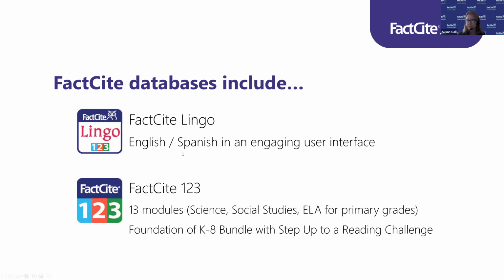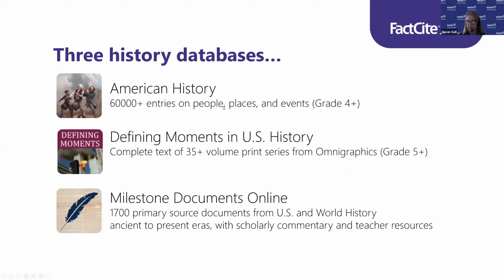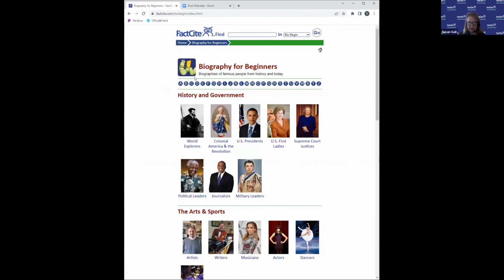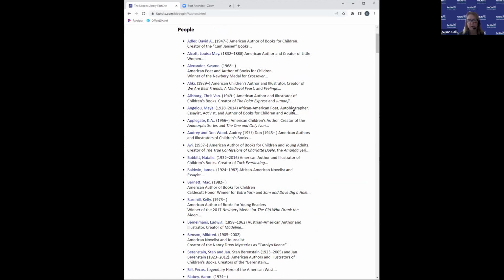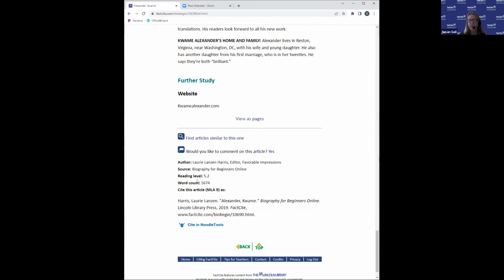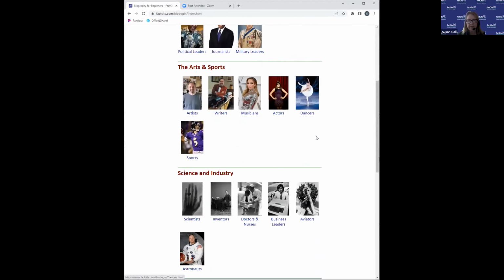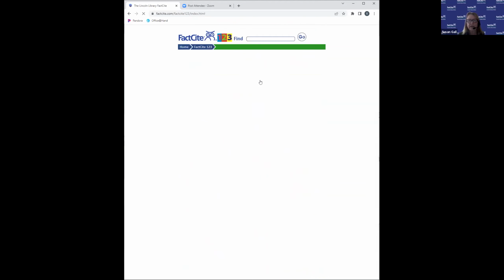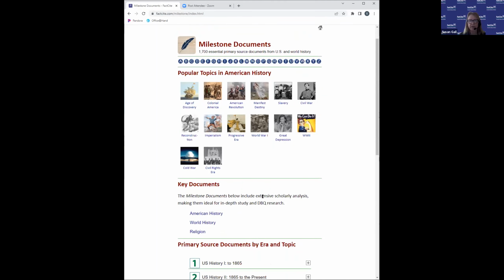April 2022 Taco Tuesday: FactCite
We understand your time is valuable and you may not have time to spend a whole hour in front of the computer to learn about new vendors or products. However, you’ve told us that product awareness is important to you so we created Taco Tuesdays! Taco (Talking About Coop Opportunities) Tuesdays are a series of free and virtual 15-minute webinars held on the first Tuesday of every other month, beginning at 11:30am, to showcase WiLS’ vendor partners and their products. Each episode will total about an hour but will be broken up into four shorter sessions, scheduled in advance, so you will know just when to jump in and out of the webinar to learn exactly what you need.

In this segment, we are joined by Susan Gall who presented FactCite.